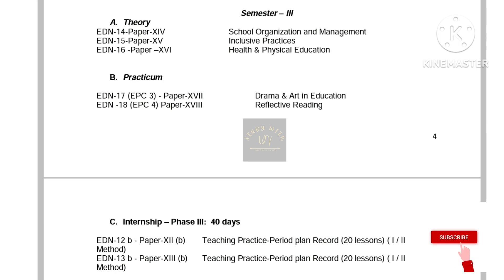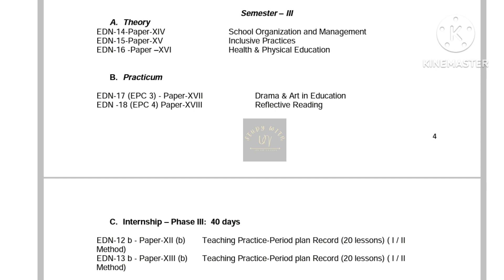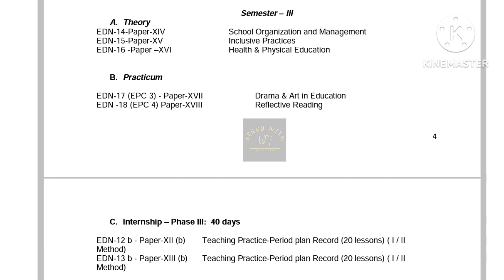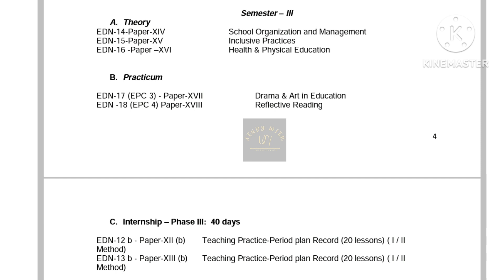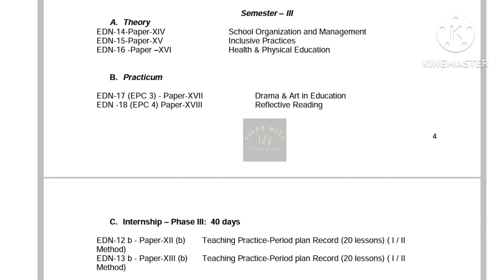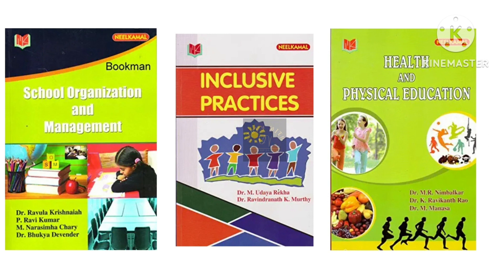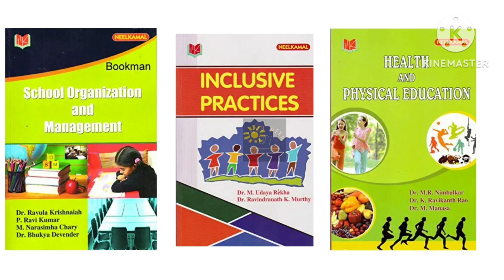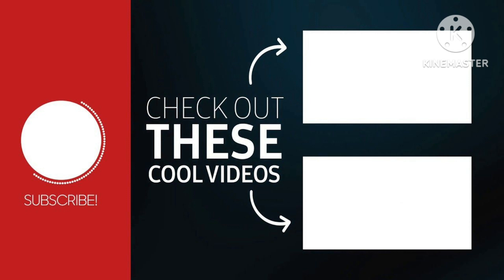TS B.Ed Semester-III Curriculum ||Textbooks,Subjects, Practicals, Records and Internship